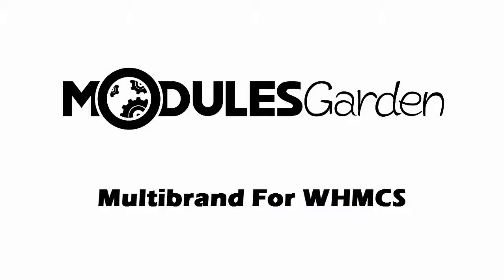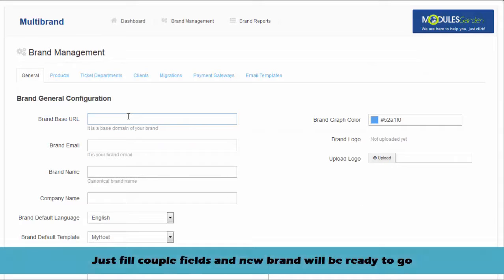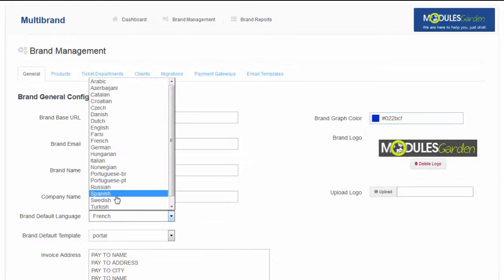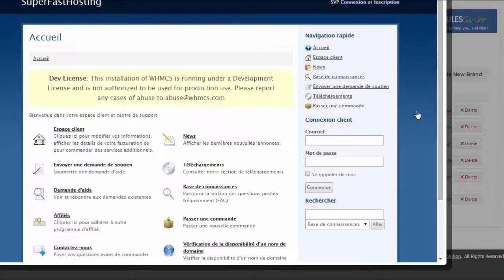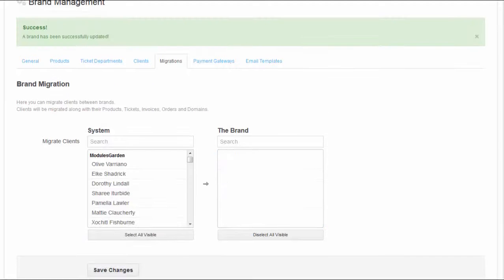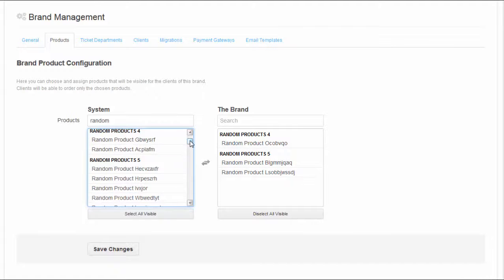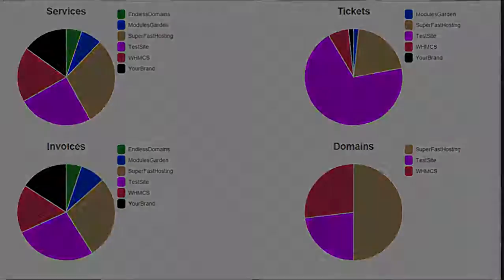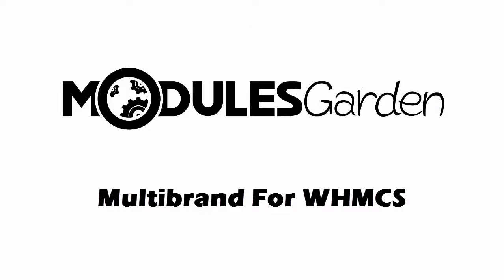ModulesGarden Multibrand For WHMCS 1.5.0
With ModulesGarden Multibrand For WHMCS you will be able to manage multiple brands on multiple websites while using just a single WHMCS installation!

The module will let you modify your brands with just a couple of clicks and preview the changes on the fly. Multibrand For WHMCS enables your clients to log into personalized client areas in accordance with the brand under which they purchased a product or service.

What is more, the module lets you assign the clients to and migrate them between brands with just two clicks. Convenient, isn't it? You will be also able to assign products and ticket departments to each brand, as well as adjust the configuration of PayPal and 2CheckOut. Moreover, our module enables you to view and manage detailed reports of your brands too.

Why should you use multiple systems to manage each one of your brands and pay through the nose for it, while you can use Multibrand For WHMCS and forget about all the mess and redundant costs! From now on you will be able to manage all your brands from one place, from a single WHMCS, your WHMCS.